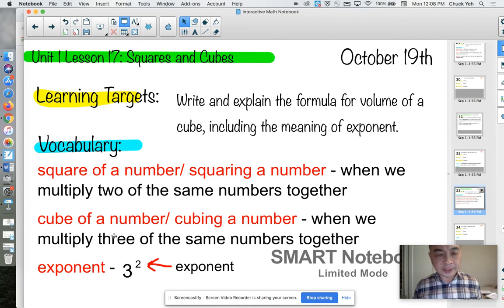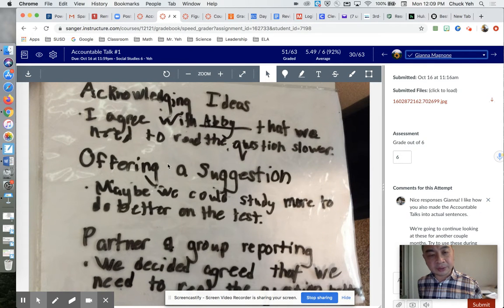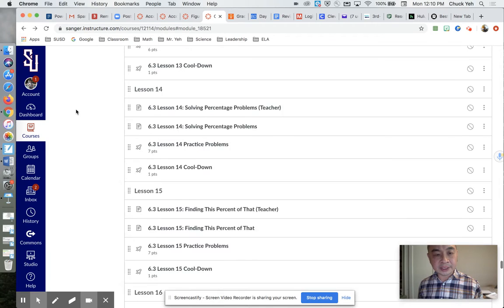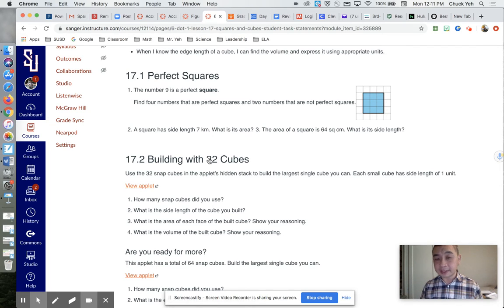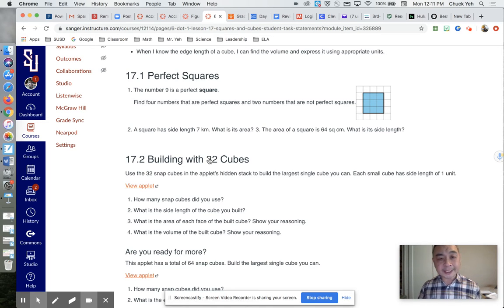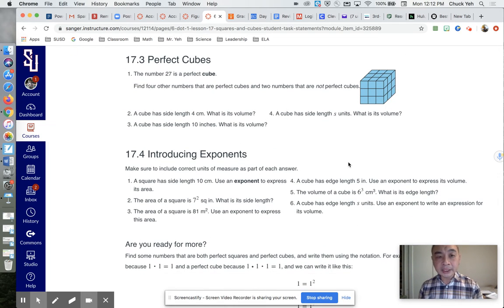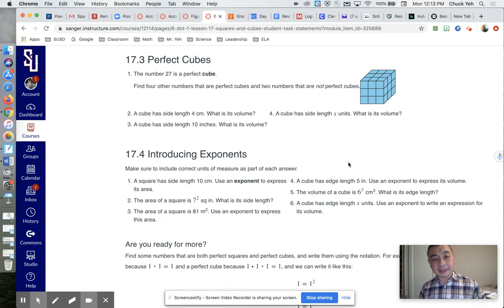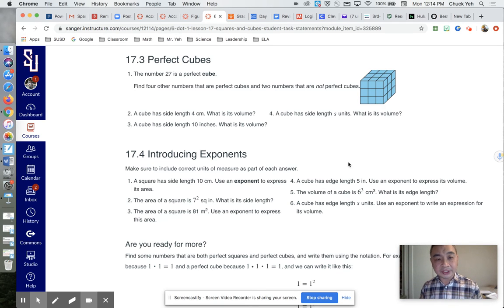Oct. 19th Math Class Video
Lesson 17 Notes and lesson 17 student task statements.